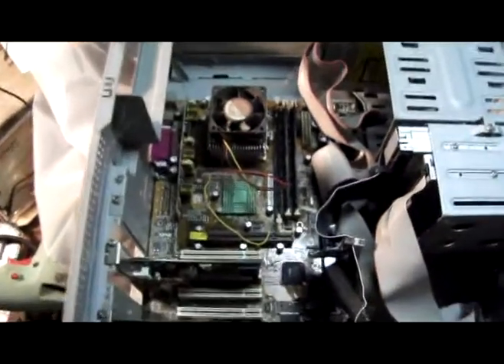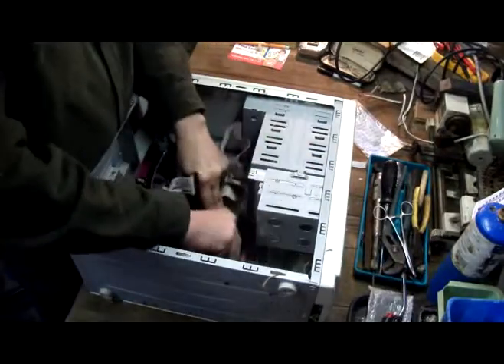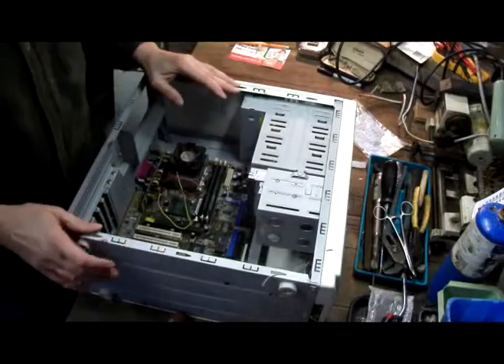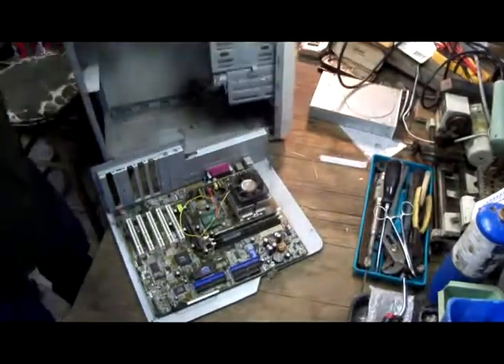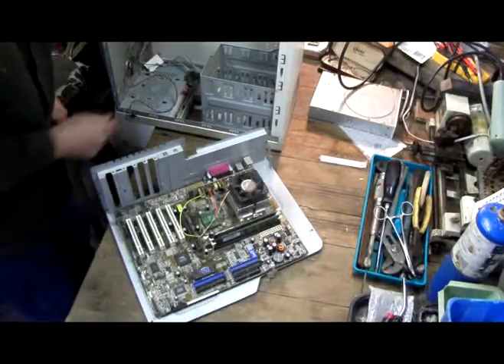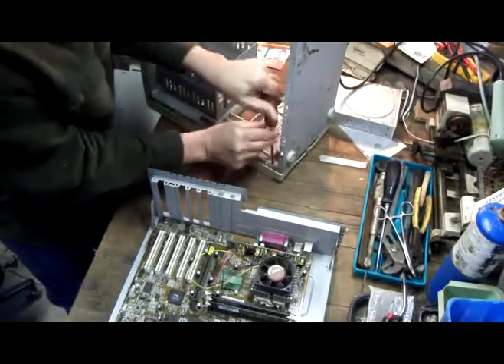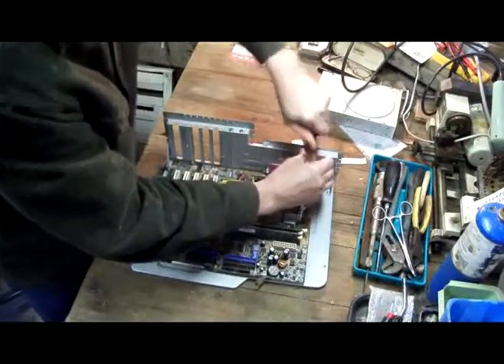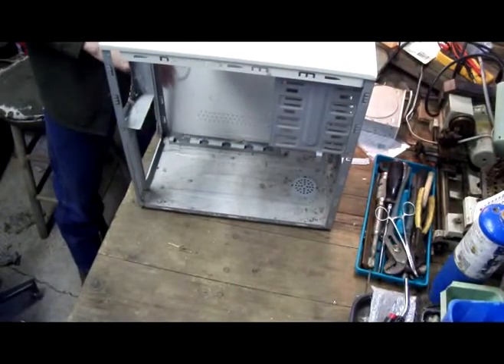Arduino Homestesd Network 03 (A Box for TreeHub)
A box for my network hub. In this Main hub I will be using am Arduino Mega as the micro controller.